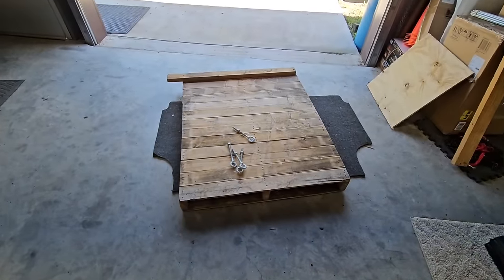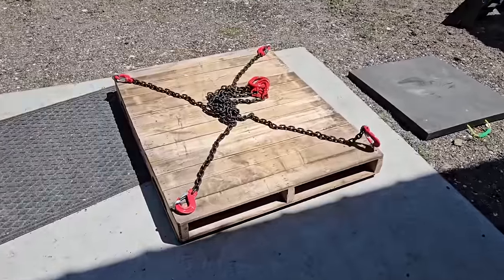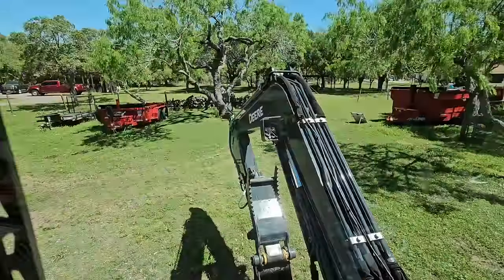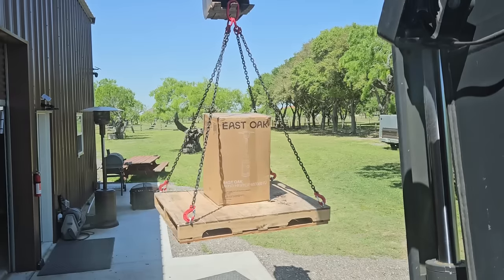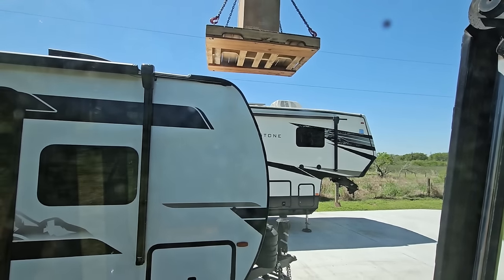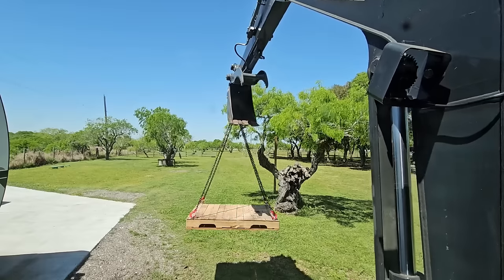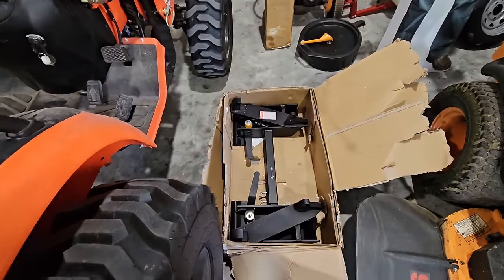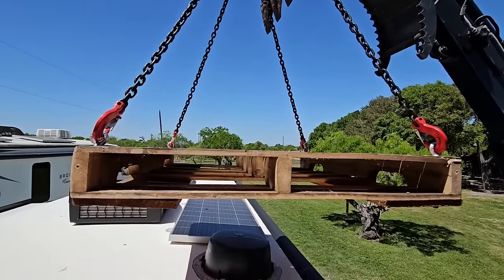Big RV Project Coming Up! Needed to make some help!